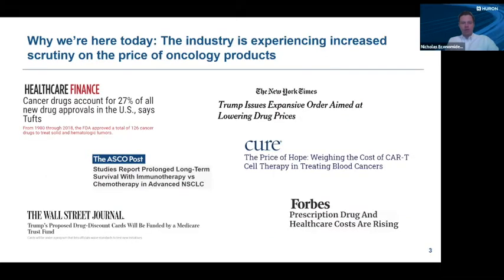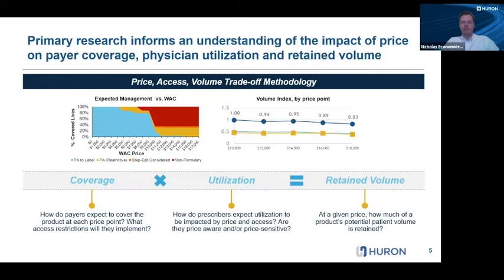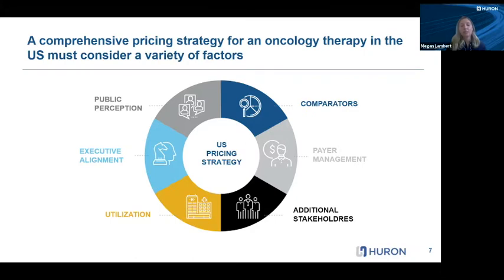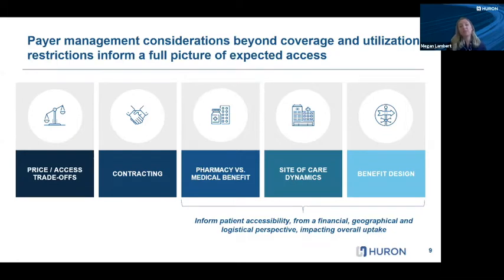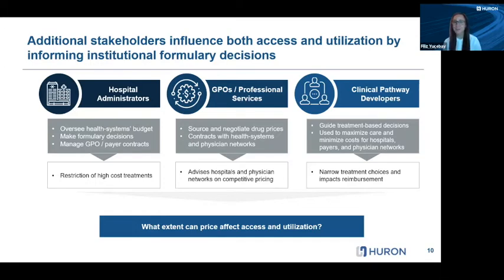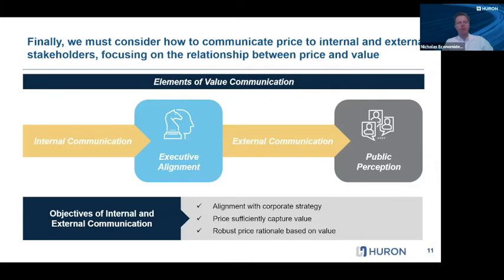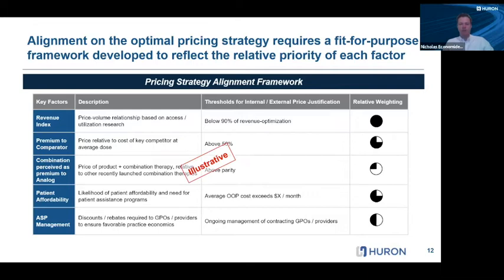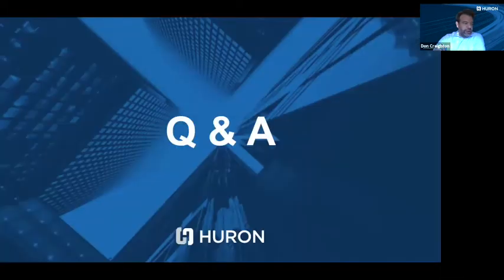Fundamentals of US Oncology Pricing: The Art and the Science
Huron outlines key considerations for developing U.S. pricing strategies for innovative oncology therapies.